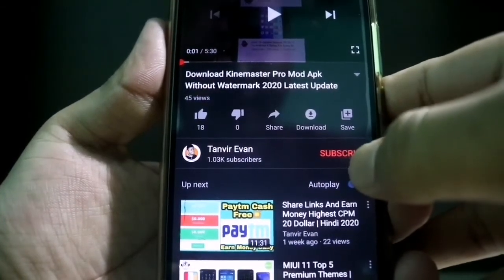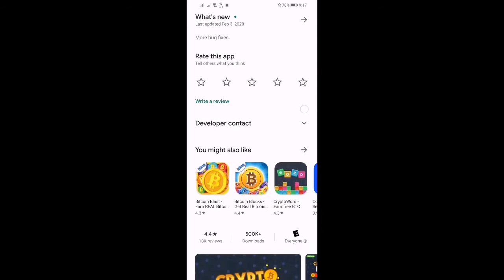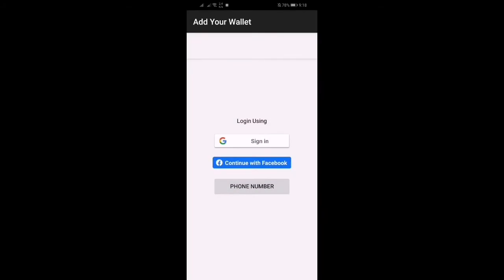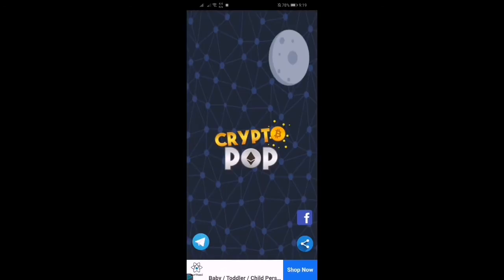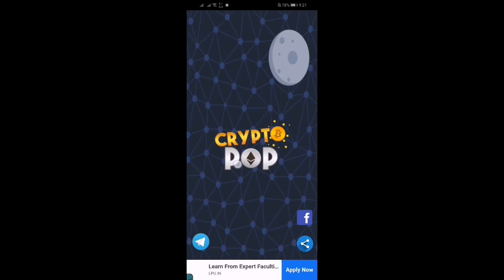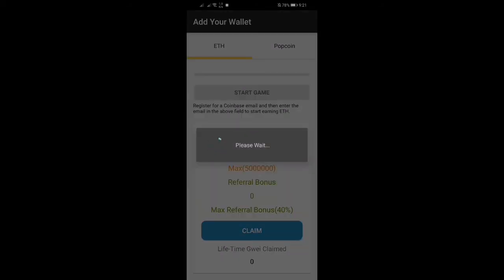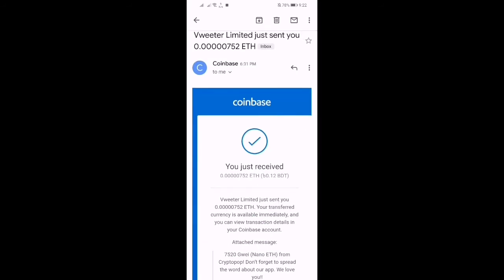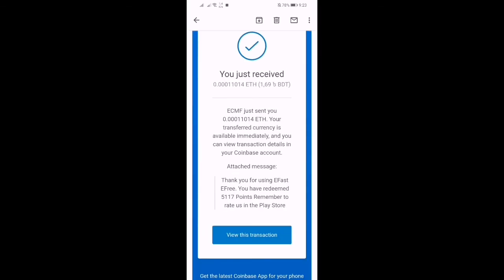Play Simple Games Earn Coinbase Money Easily With Payment proof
Many people have died for the corona virus.we want you to not suffer any harm.So,Be aware and stay at HOME

*** ANTI-PIRACY WARNING *** This content is Copyright to Tanvir Evan YouTube Channel ! Legal action will be taken against those who violate the copyright of the following material presented!